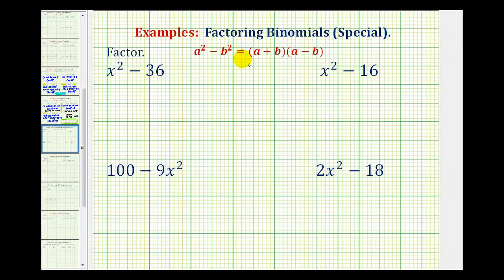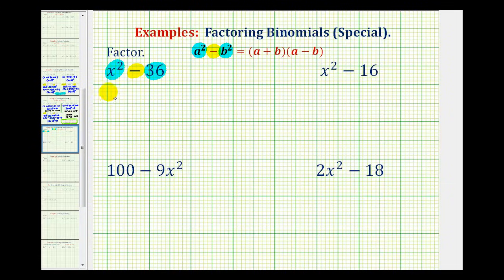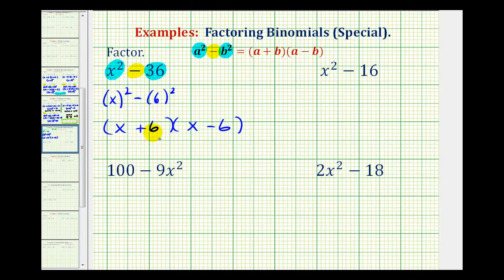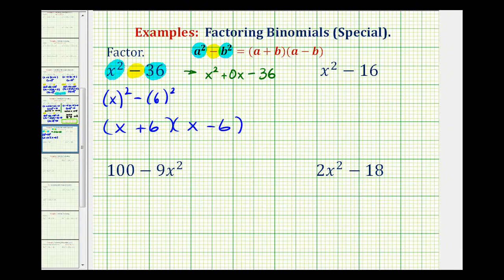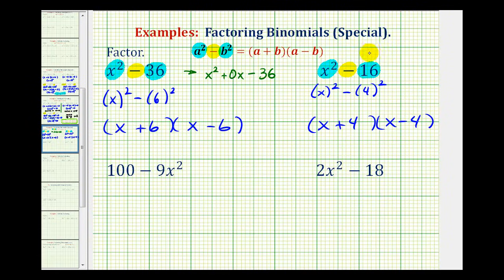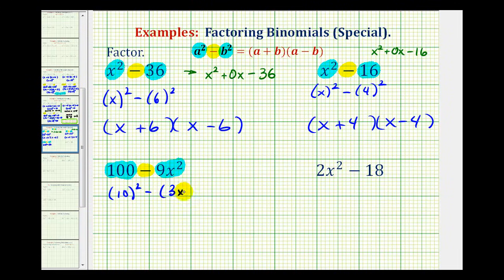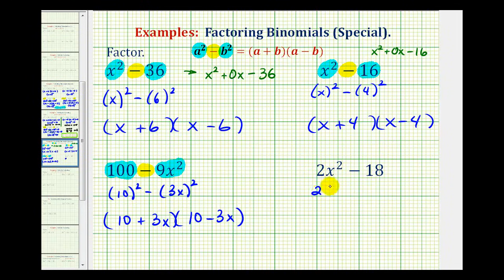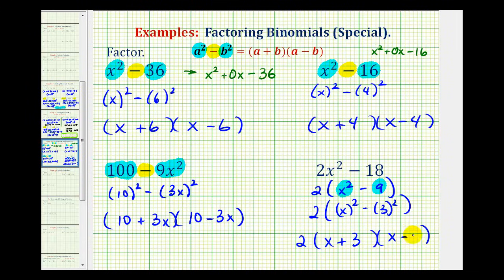Ex: Factor a Difference of Squares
This video provides examples of how to factor a binomial that is a difference of squares.